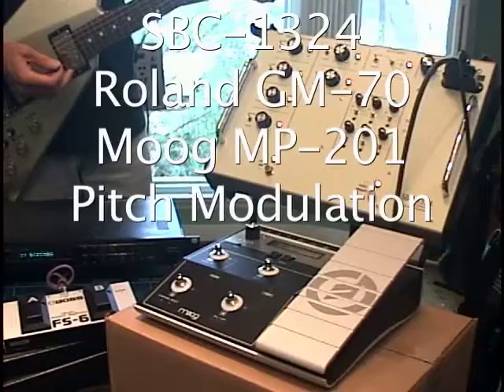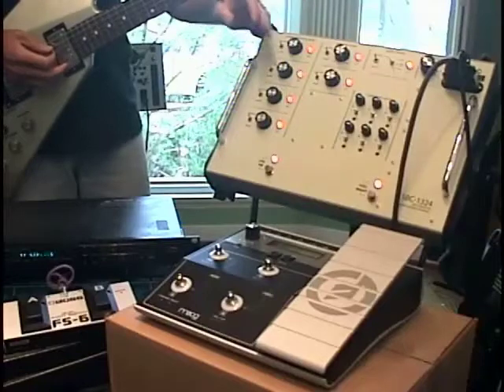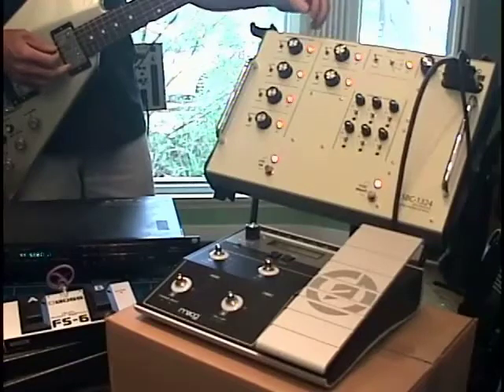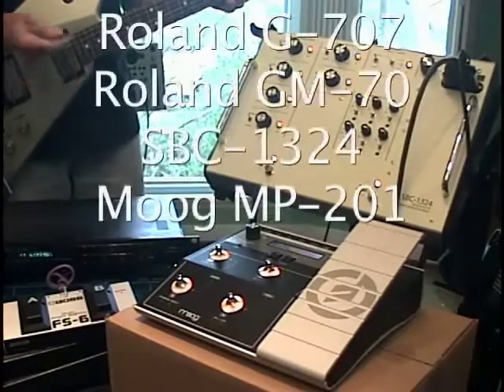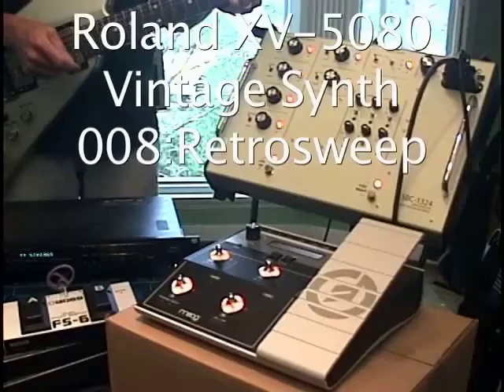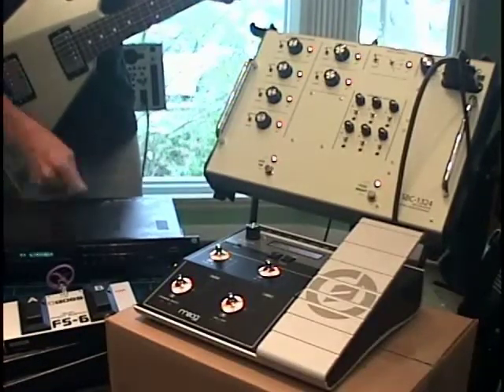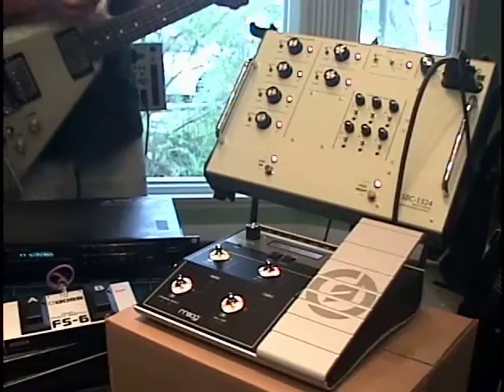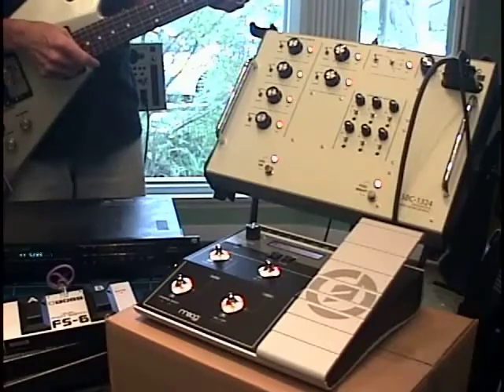Roland GM-70 Moog MP-201 Roland G-707 SBC-1324 Vintage 24 Modern 13 Pin Converter - Part Seven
The Roland GM-70 vintage pitch-to-MIDI converter is used with a modern Moog MP-201. The guitar used is a Roland G-707. A SBC-1324 sends the control voltage from the MP-201 to the GM-70. And the GM-70 uses the control voltage to generate MIDI messages for a Roland XV-5080.